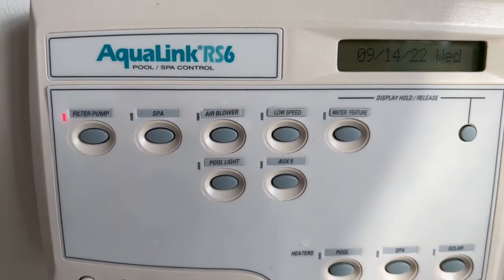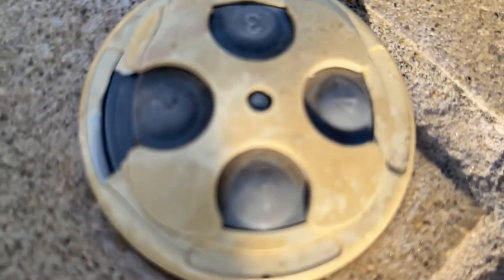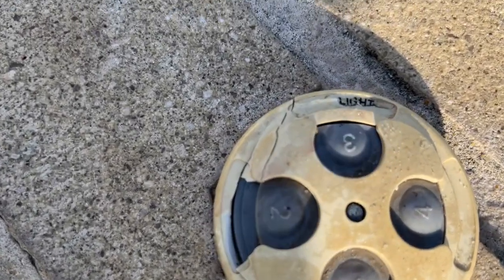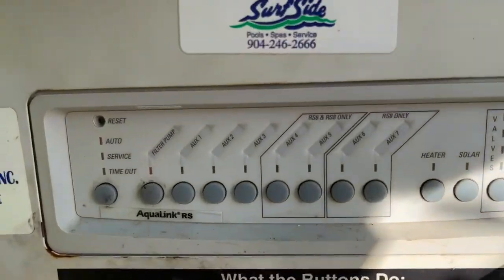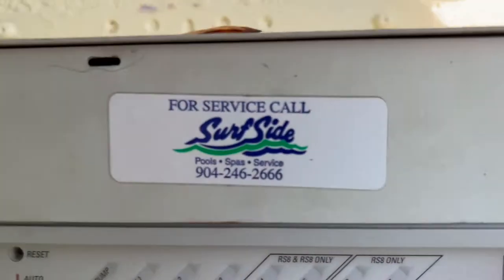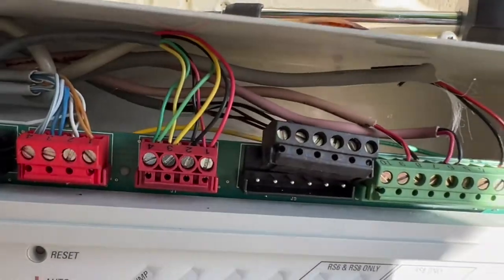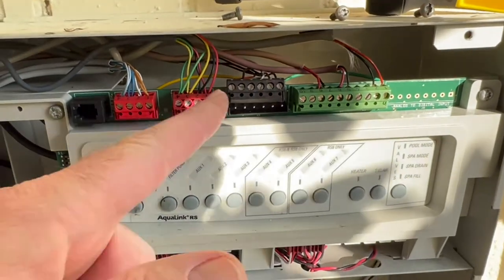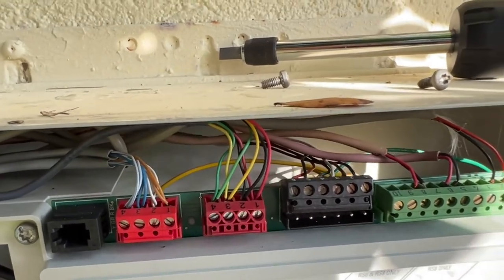Jandy Aqualink RS6 pool Spa Button disconnect to stop ghosting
If your Jandy Aquilink is randomly turning things on the pool on and off - they call it ghosting - then it could be the spa button is the issue - letting water in, shorted etc.  I disconnected our button to see if it stopped.  If so, then it is likely the button, if not, then it may be something else.

* Make sure the power is off and that you are legally allowed to do this wherever you are.  Some places have crazy rules.

* I keep my videos short to avoid wasting people's time.